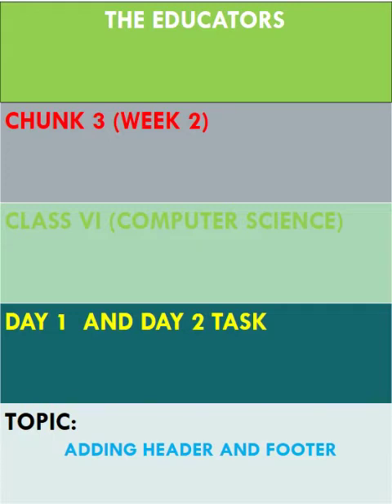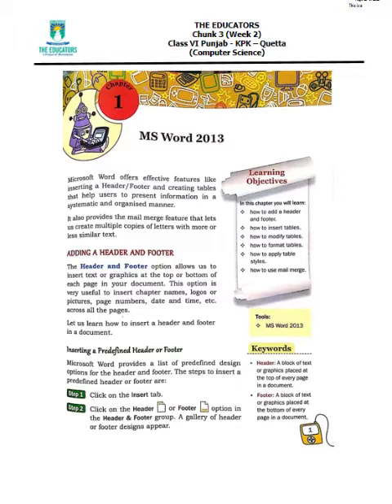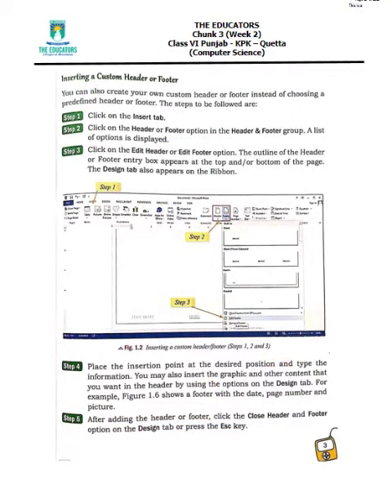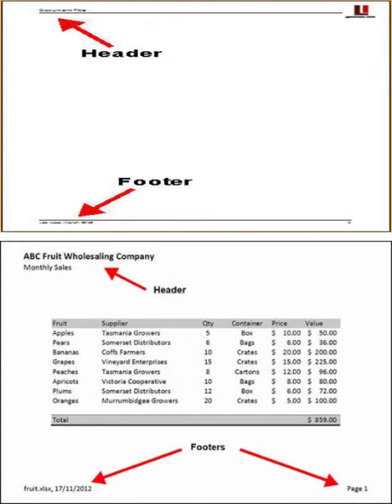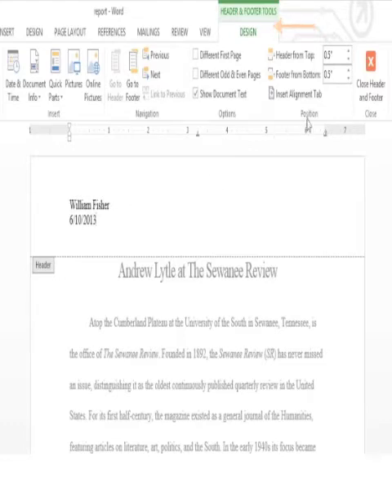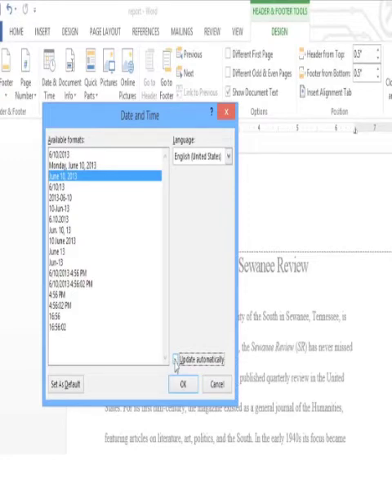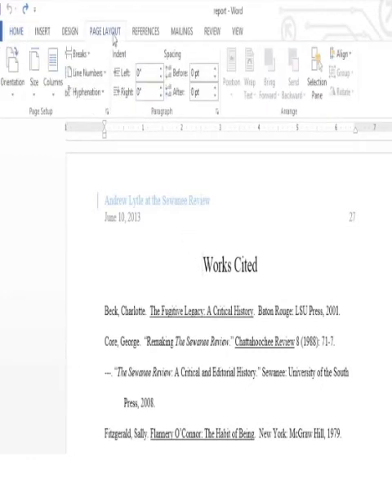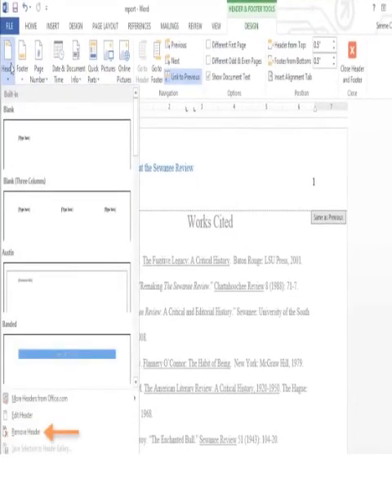Class # 6, Chunk # 3, Week # 2, Lecture # 1, Computer Science